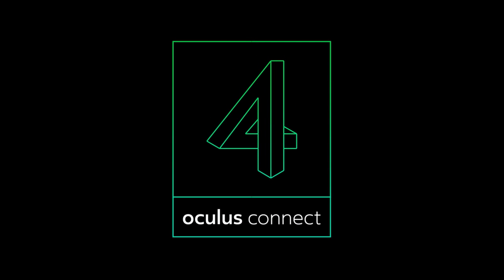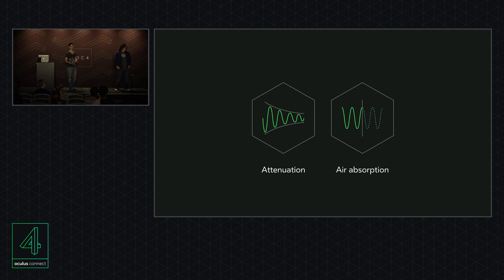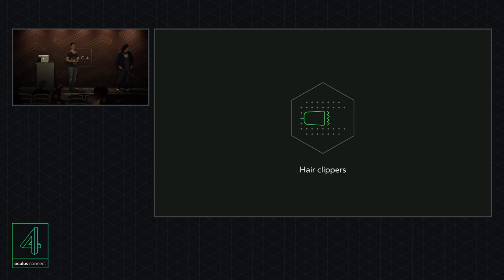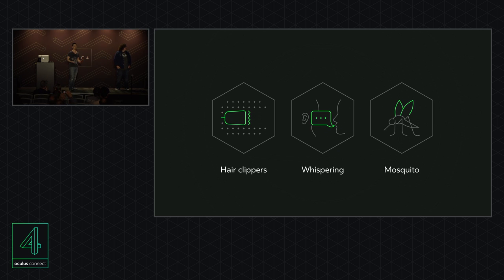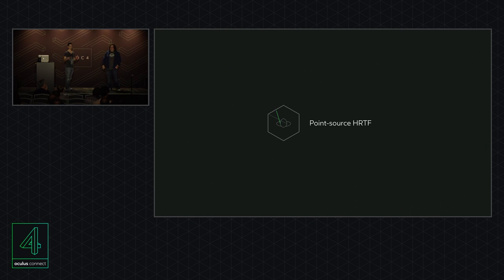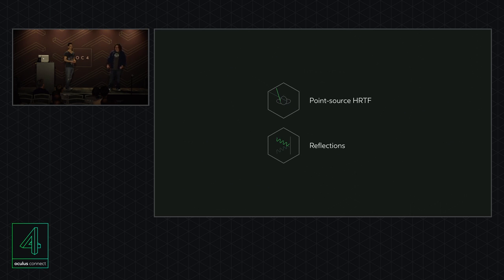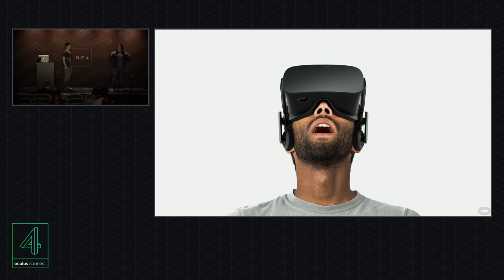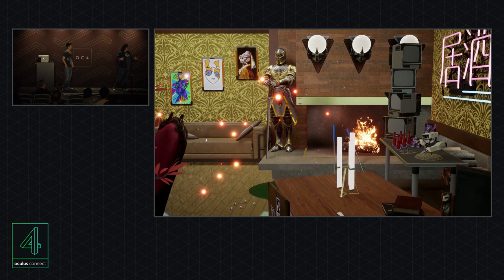Oculus Connect 4 | Breakthroughs In Spatial Audio Technologies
Get up to speed on key terminology and concepts you need to know, then dive directly into the newest audio tech developed by Oculus. We’ll cover how new techniques and tools like Near Field HRTF and Volumetric Sound Sources help create dramatically increased immersion for people experiencing your game or app. Attendees will also get a first look at what’s coming in the Audio SDK roadmap.

Speakers: Pete Stirling (Oculus), Tom Smurdon (Oculus)